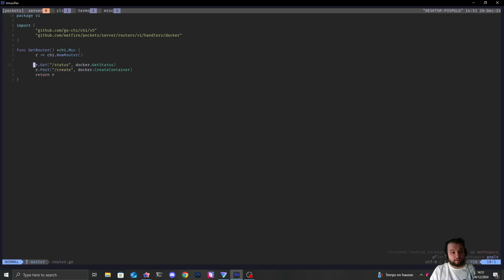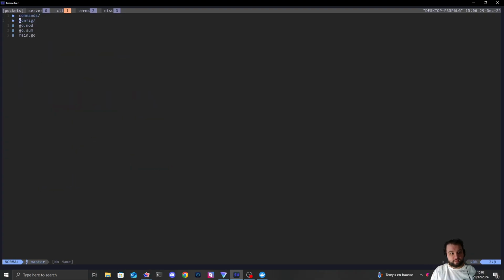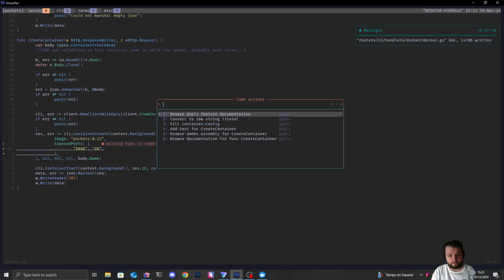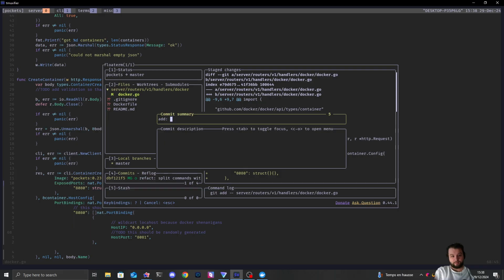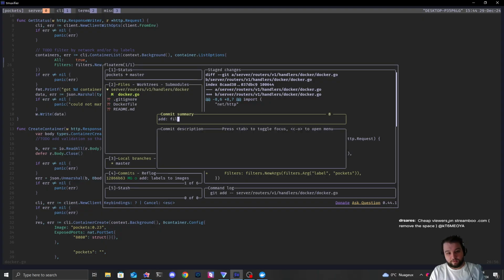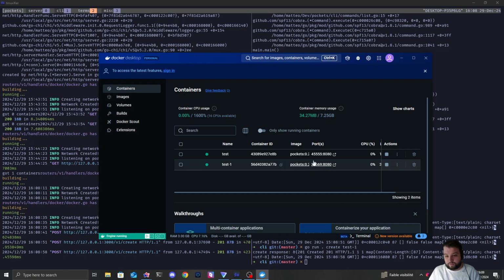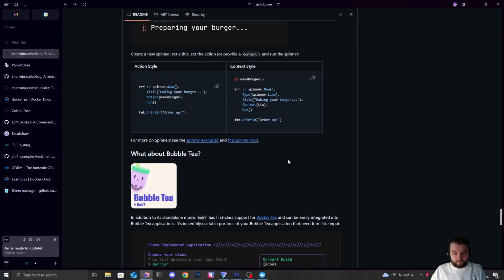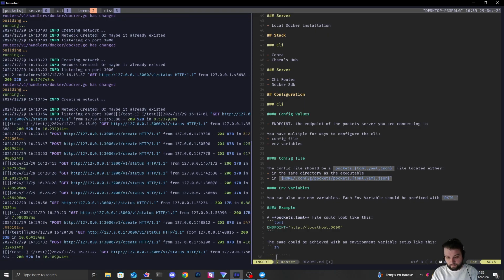[Pockets] Ep 02 - Spinners, types, labels & ports